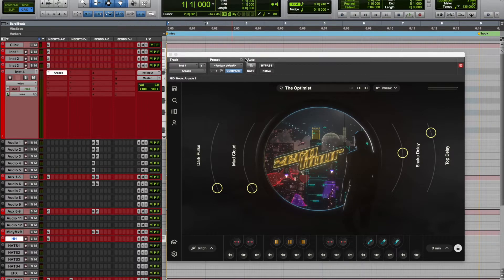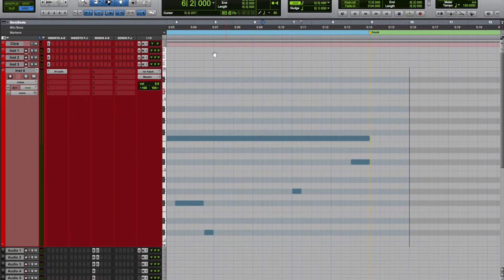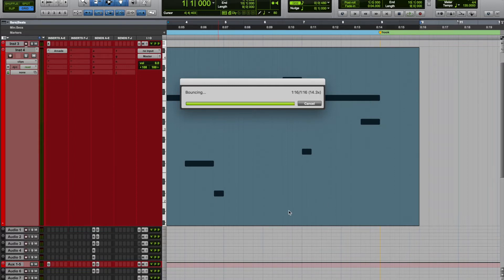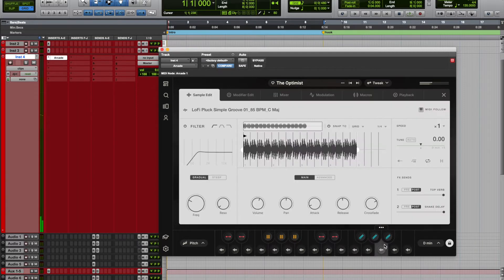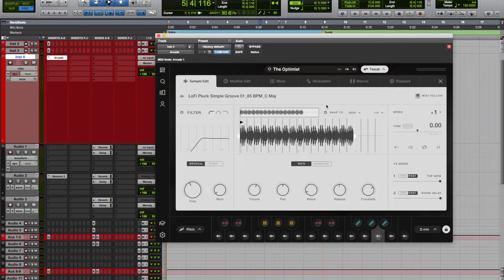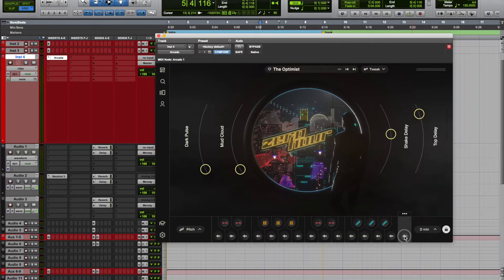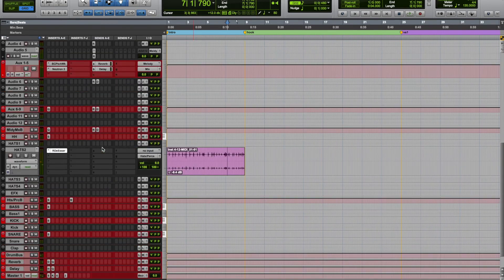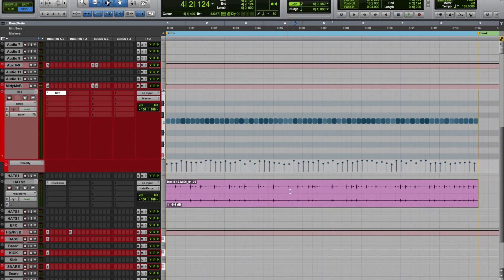How to make beats in ProTools | How to use Arcade | PND Vibes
Video Edit by Jessy Richmond Films